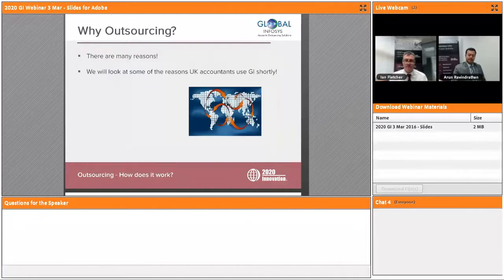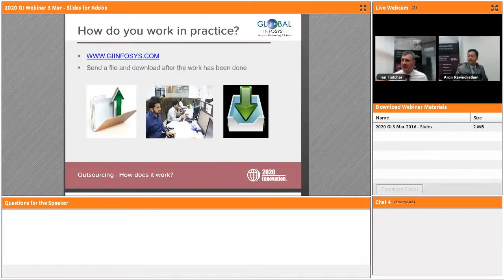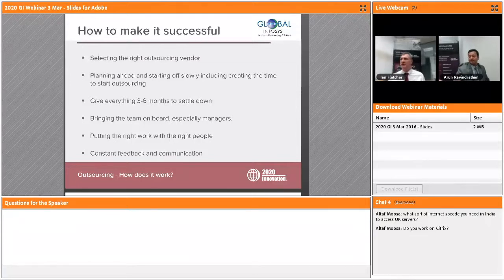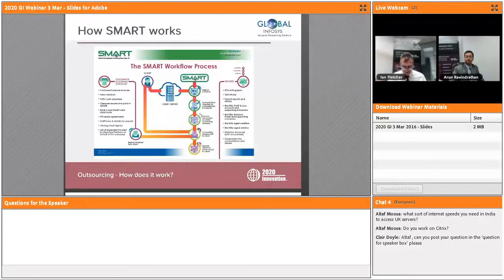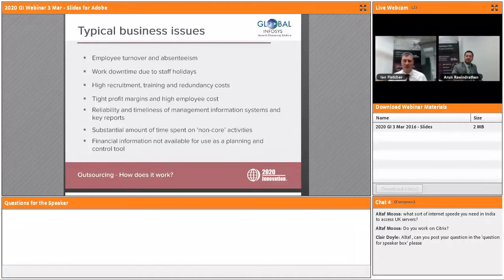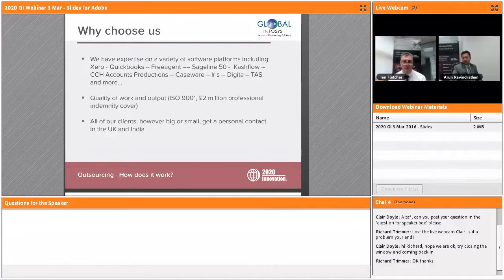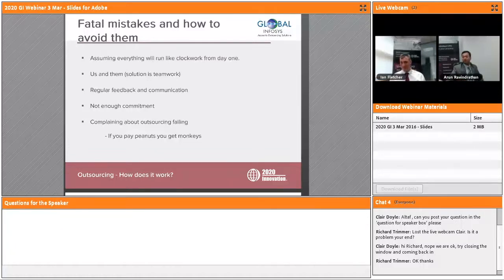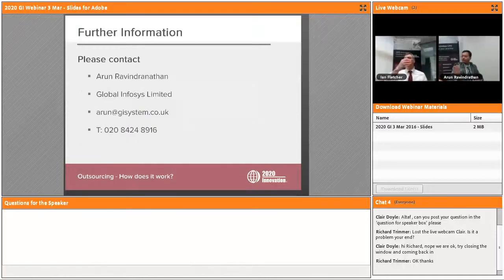How does accounts outsourcing works?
A webinar with CEO of Global Infosys and founder of 2020 Group. Wondering how does outsourcing for accountants work? Don't you know how to start outsourcing? Find all the answers and even more...